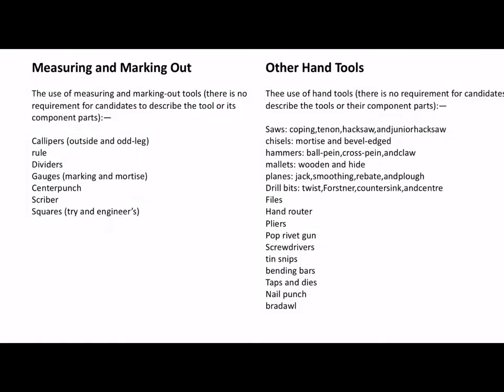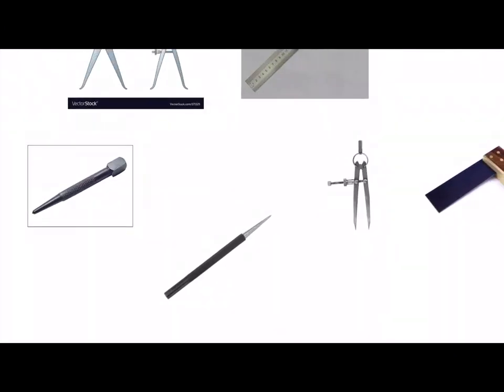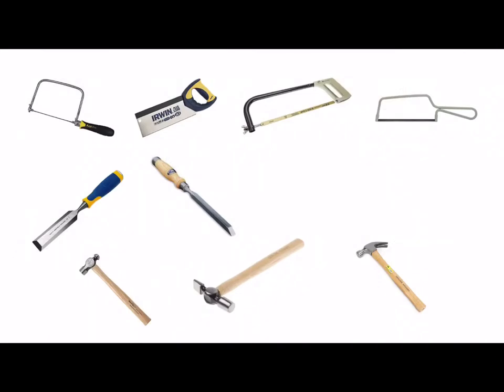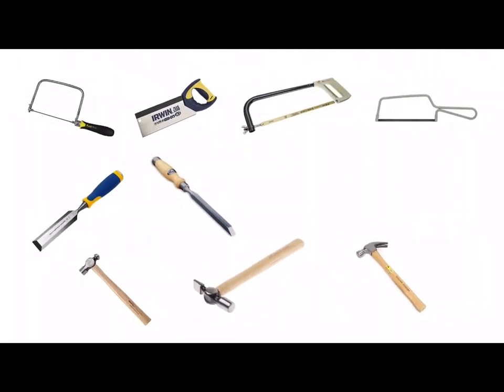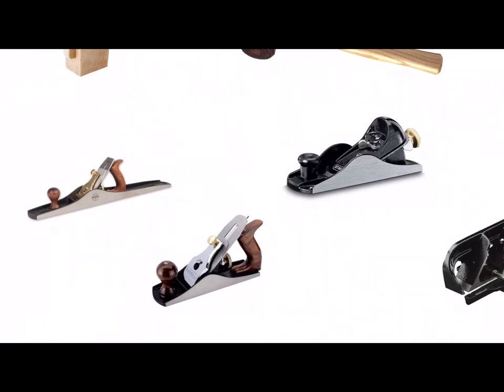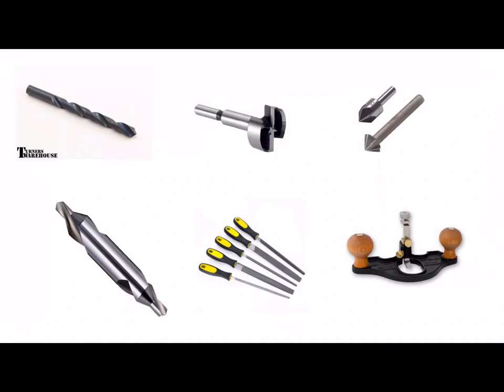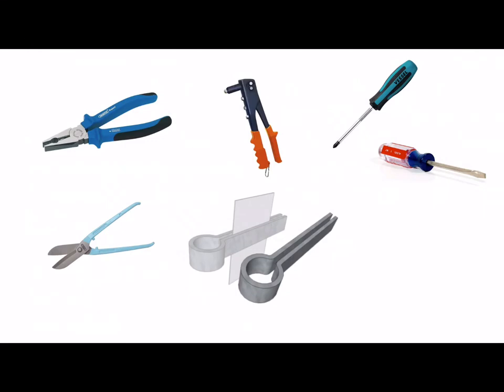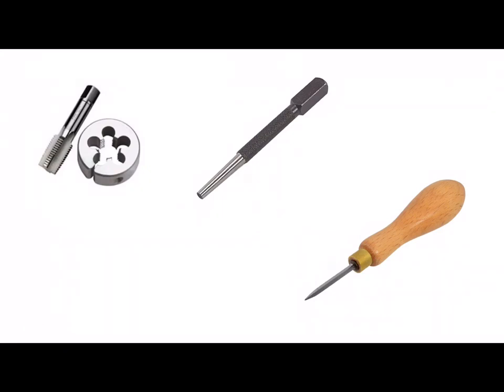Nat 5 Common Tools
This video talks through a list of common tools used in the Nat 5 Design and Manufacture course.